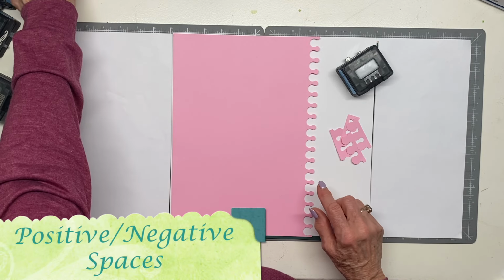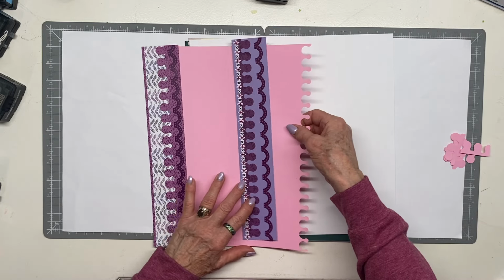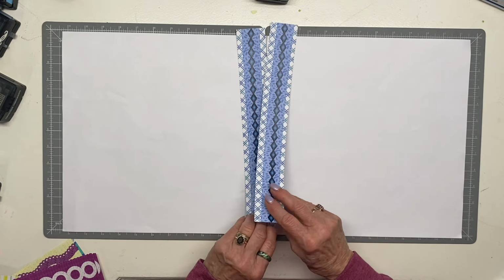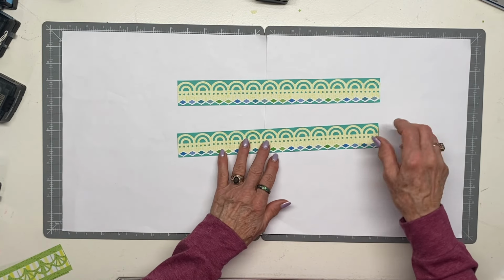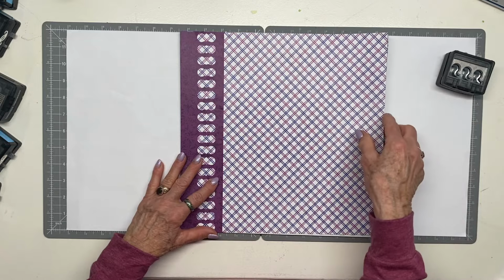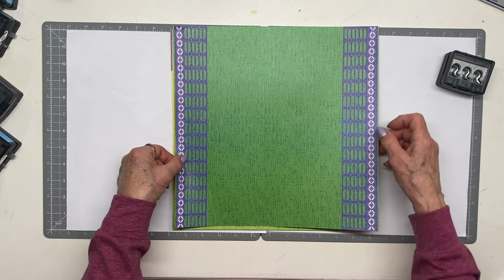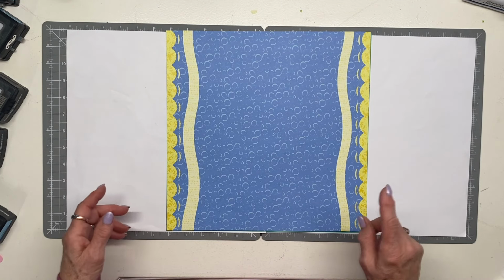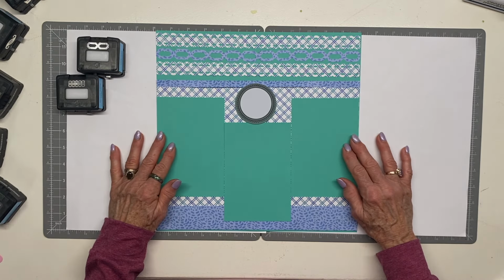Thursday Thoughts: Designing with Punches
Create borders and page layouts by using BMC punches, and stand alone border punches to create designs using both the Positive and Negative spaces, adding/mixing positive pieces

Positive/ Negative Spaces 1:05
Border Designs 4:33
Page Designs 8:16

Creative inspiration from
Linda’s Scrapbooking Station
Please share responsibly 💙